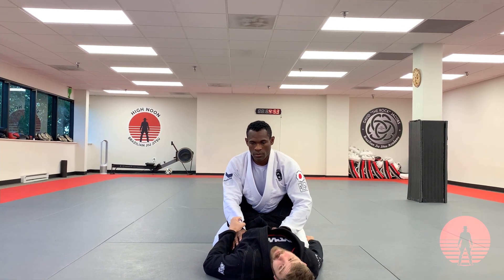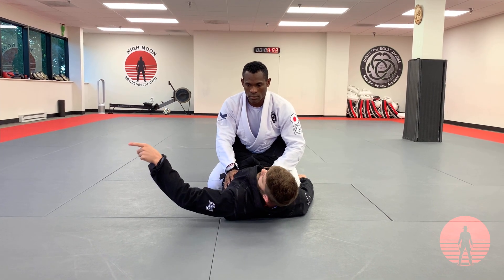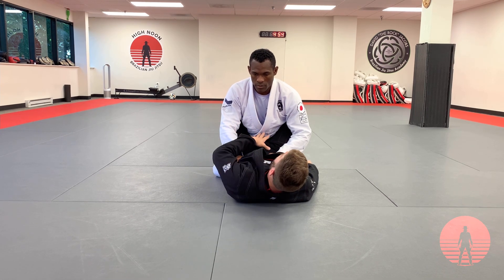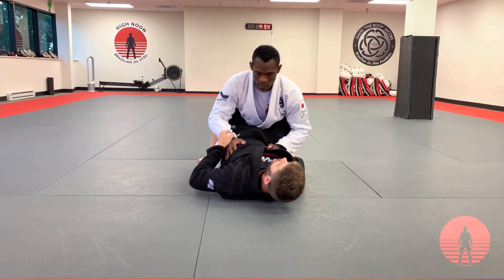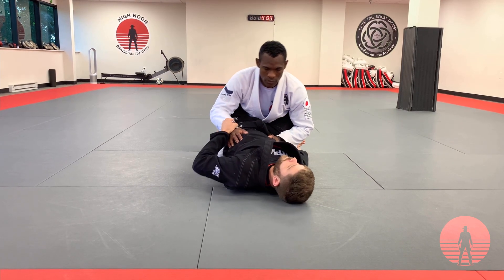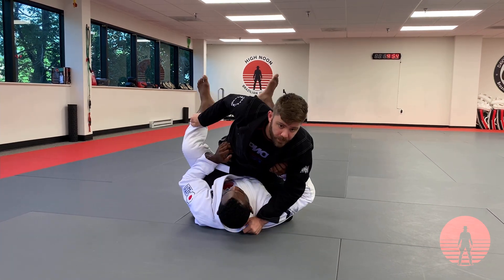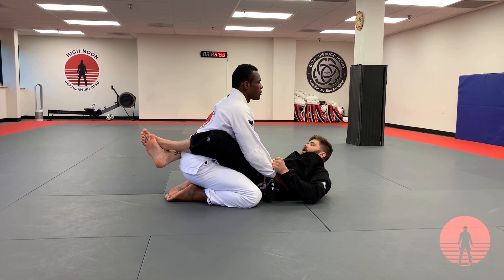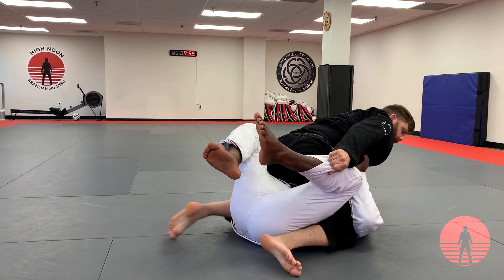HNBJJ Basics - The Flower/Xande Sweep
High Noon BJJ's Coach Matt Miller walks through the legendary Xande (Flower) Sweep.